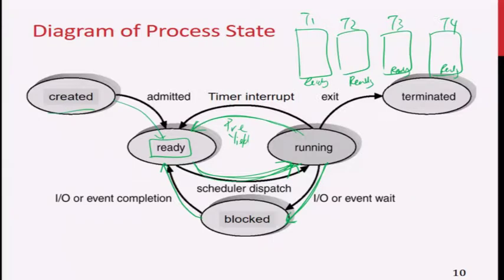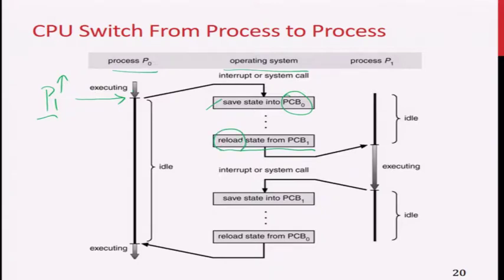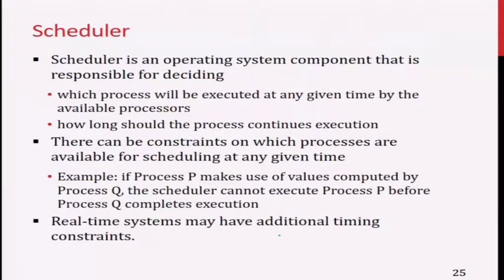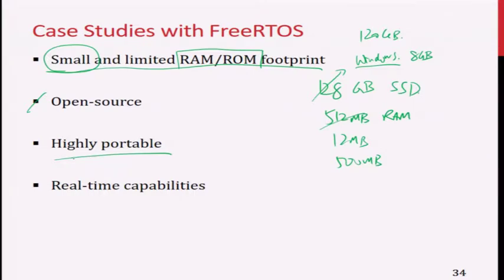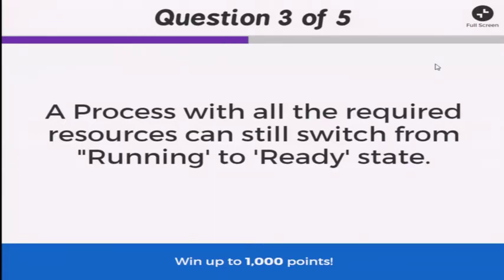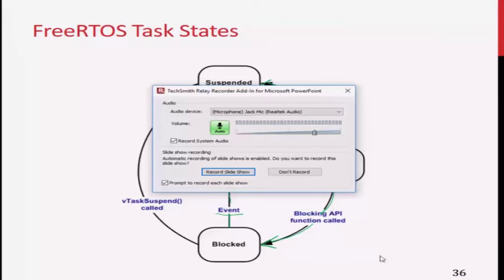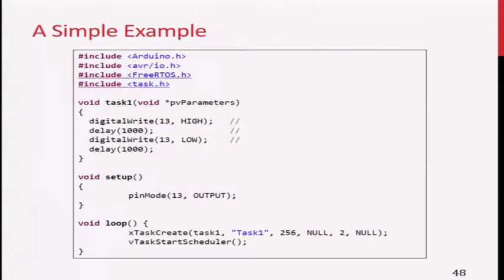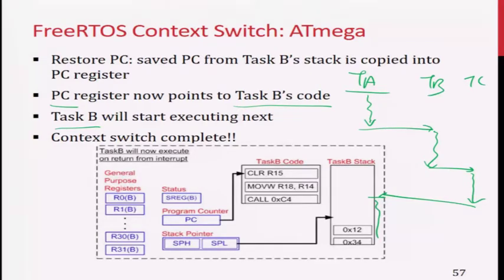CG2271 Lecture: Diagram of Process State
This lecture discusses the Process State Model in the RTOS.